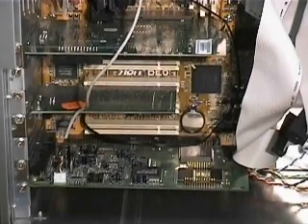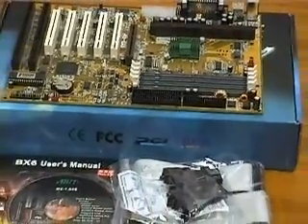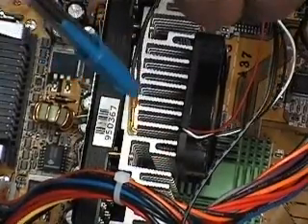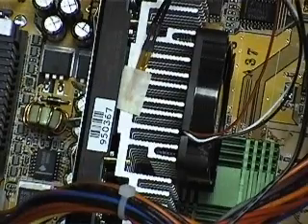A+ PART 7 - MOHAMMAD ABO ALHIJAA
محمد ابو الهيجاء - MOHAMMAD ABO ALHIJAA

مكتبة محمد ابو الهيجاء الخاصة - MOHAMMAD ABO ALHIJAA PRIVATE LIBRARY

فيديو شرح A+ - 7

VIDEO TO LEARN A+ - PART 7

اهلا بكم هنا في مكتبتي الخاصة المتواضعة و شكرا لكم للاهتمام بالعلم و المعرفة

WELCOME HERE ON MY PRIVATE AND MODEST LIBRARY AND THANK YOU FOR CARE TO THE SCIENCE AND THE VKNOWLEDGE

هذه مجموعة مختصة .

مشروع النشر العلمي و الثقافي و المعرفي بكافة اشكالها سواء الكتب, الفيديو , المعلومات, او البرامج.

هذا المشروع يهدف الى نشر العلم, الثقافة, المعرفة, و الوعي, بكافة اشكالها و بكافة ادوات النشر سواء بواسطة الكتب, الفيديو, المعلومات, او برامج, الى أكبر عدد ممكن, بغض النظر عن الديانة او المعتقدات او القومية, او الاتجاه او الجنس, او العمر, من خلال نشرها بكافة السبل.

THIS GROUP COMPETENT IN:

SCIENTIFIC, CULTURAL, AND EPISTEMIC PUBLISH PROJECT BY ALL IT IS FORMS EITHER, BOOKS, VIDEOS, INFORMATION, AND APPLICATION

THIS PRJECT GOAL IS PUBLISH THE SCIENCE, THE CULTURE, THE KNOWLEDGE, AND THE CONSCIOUSNESS, BY ALL FORMS, AND BY ALL PUBLISH TOOLS, AS THE BOOKS, THE VIDEOS, THE INFORAMTIONS, AND THE APPLICATIONS, TO MORE NUMBER WE CAN, REGARDLESS THE RELIGION, THE BELIEF, THE NATIONALISM, THE DIRECTION, THE GENDER, THE AGE, BY PUBLISH IT BY ANY WAYS.

أسأل الله تعالى للجميع الاستفادة

I HOPE FOR ALL UTILIZATION

ادارة المكتبة غير مسؤولة عن محتوى اي مادة منشورة من الكتب او الفيديو او المعلومات و البرامج سواء من ادارة المكتبة او من الاعضاء

THE LIBRARY NOT RESPONSIBLE ABOUT ANY CONTENT FOR ANY SUBJECT PUBLISHED FROM BOOKS, VIDEOS, INFORMATION, OR APPLICATIONS IF IT FROM LIBRARY OR FROM MEMBERS

ادارة المكتبة تحترم و تعترف بالملكية الفكرية لمؤلفي  و ناشري الكتب

LIBRARY ADMINISTRATOR CONFESS AND  RESPECT TJE INTELLECTUAL OWNERSHIP FOR BOOKS AUTHORS AND PUBLISHERS